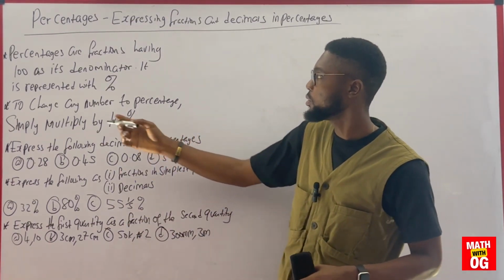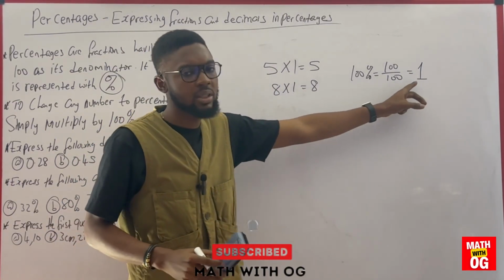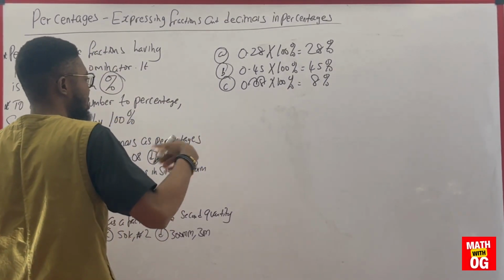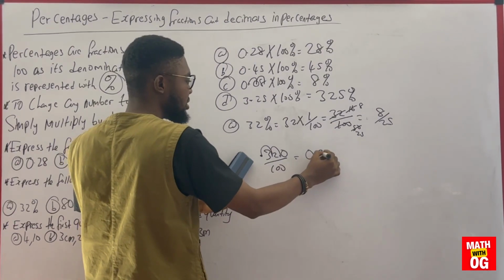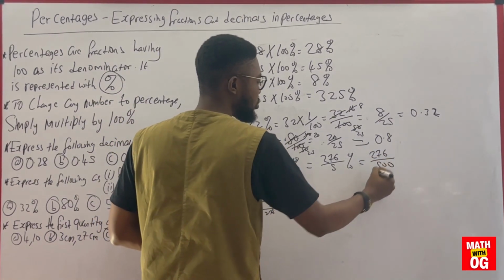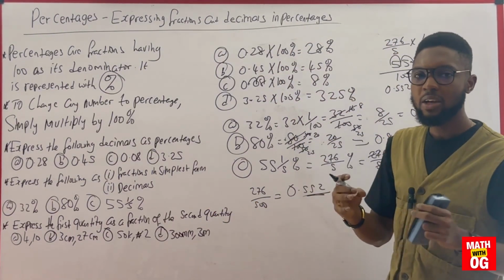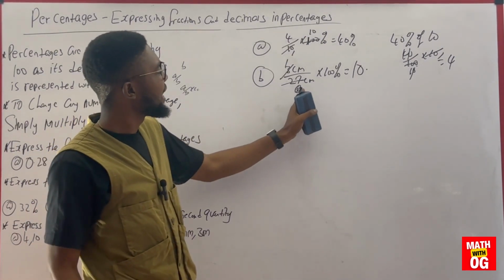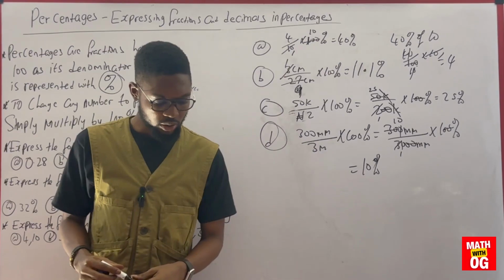PERCENTAGES - INTRODUCTION, RELATIONSHIP WITH FRACTIONS AND DECIMALS (JAMB, WAEC, NECO) EXAMS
Learn the meaning of percentages and its relationship with fractions and decimals.